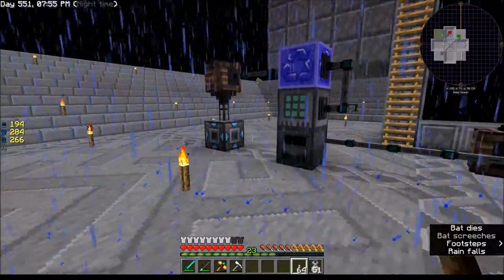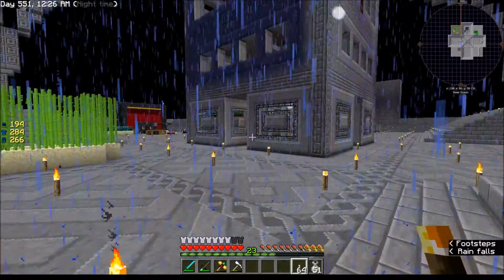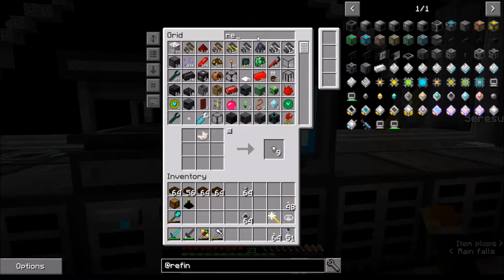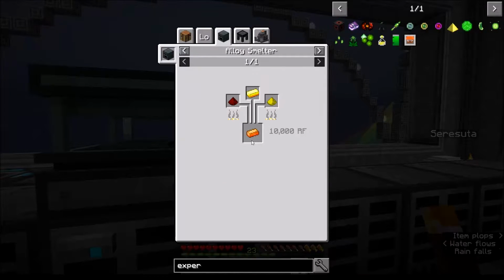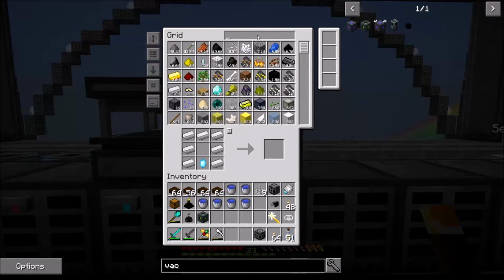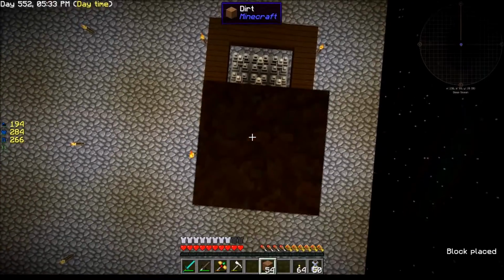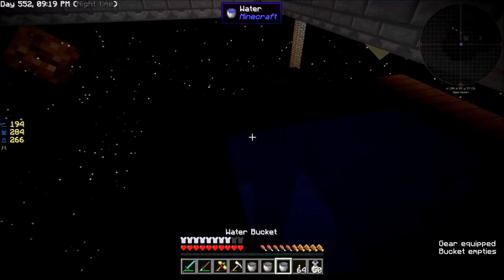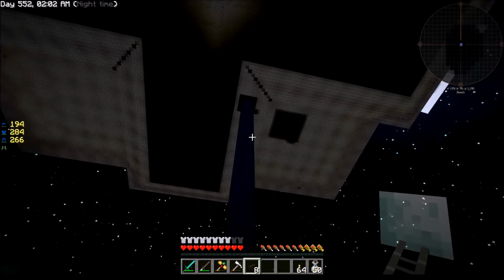Sky Factory 3 - 021 - Squid Farm!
Add me on LINE! (ID: smokyxseresuta)